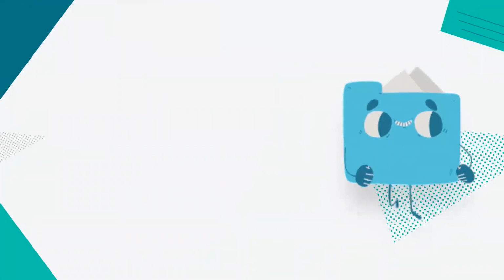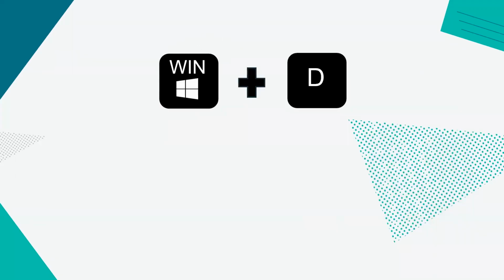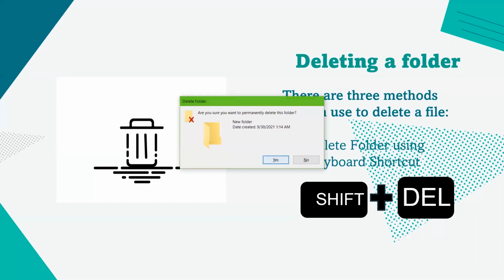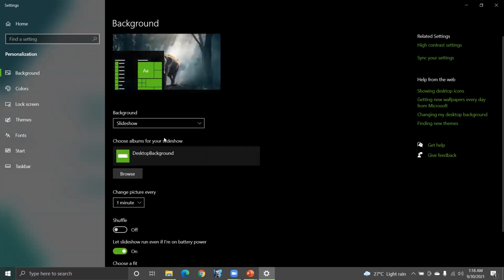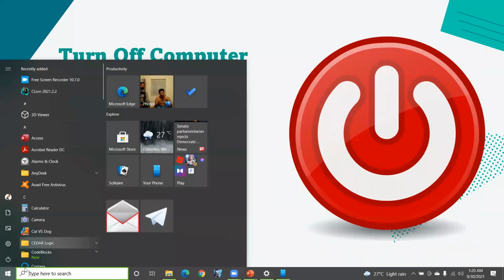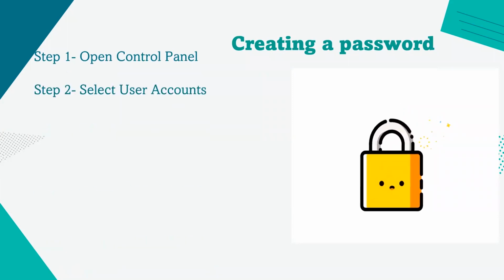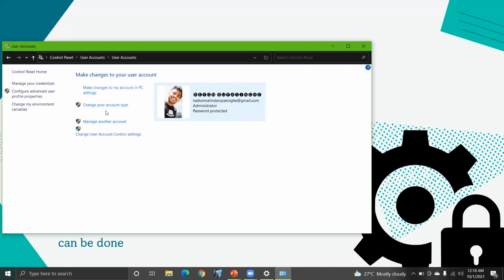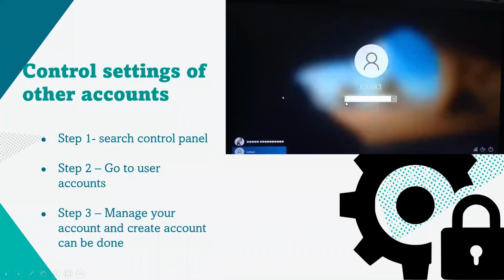Introduction to Computers | Lesson 02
Introduction to Computers and How to Use a Computer